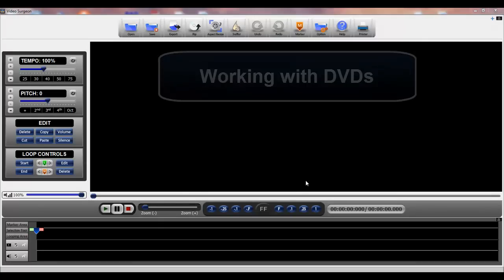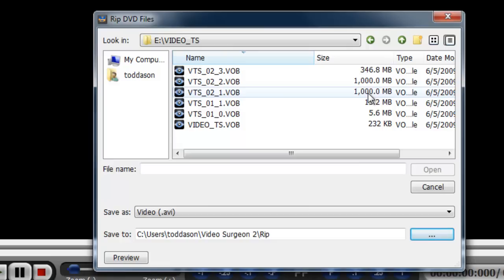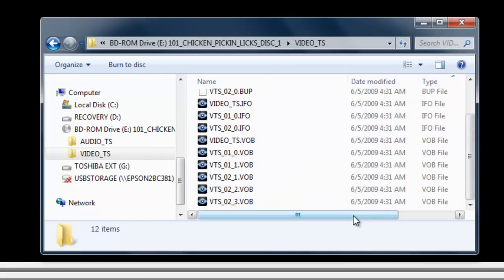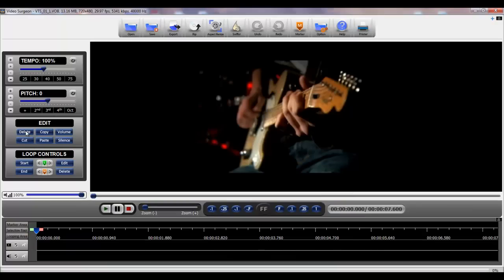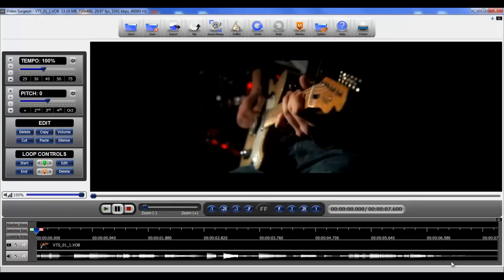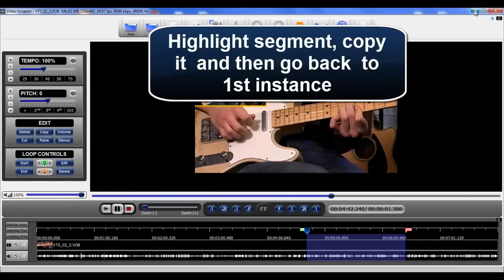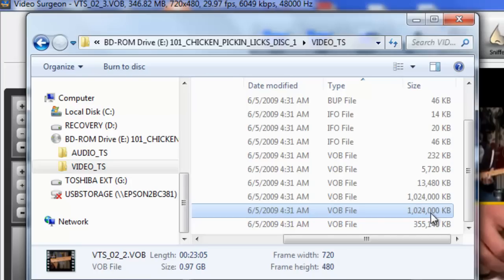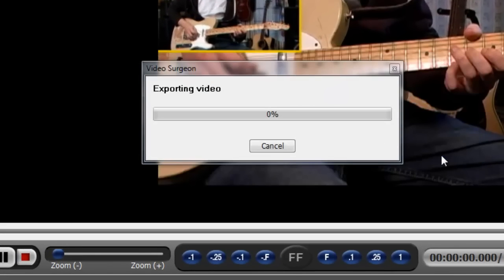Video Surgeon Training Vid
] Video Surgeon shows you how to consolidate all of the clips from the different .vob files found in a DVD to one single video file for use in Video Surgeon.